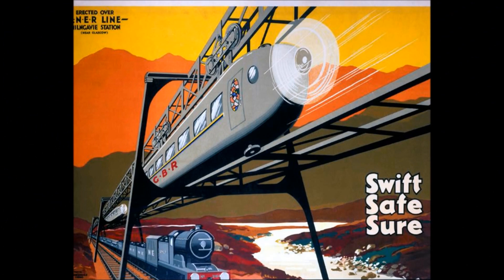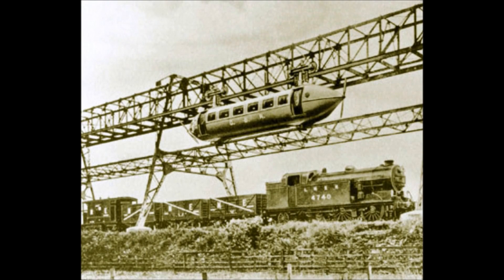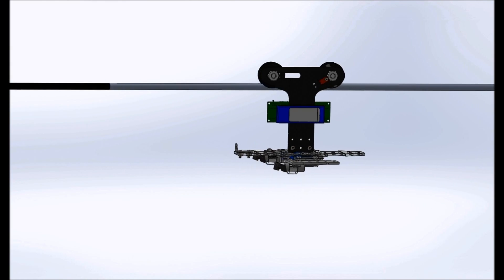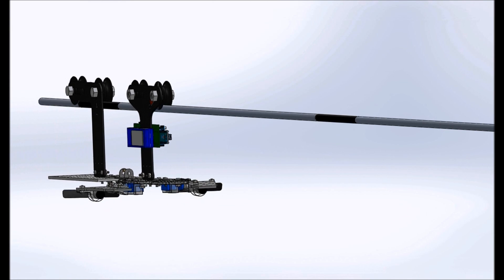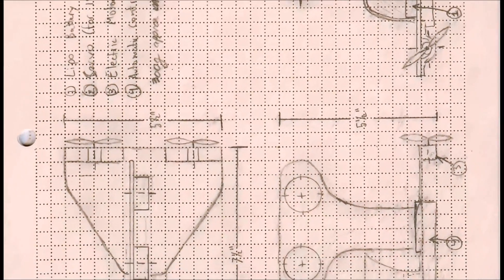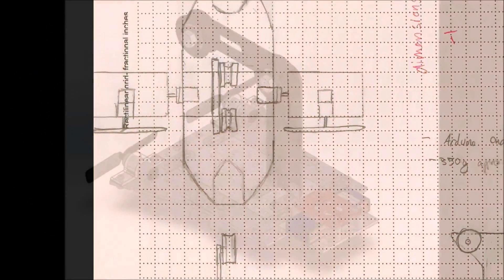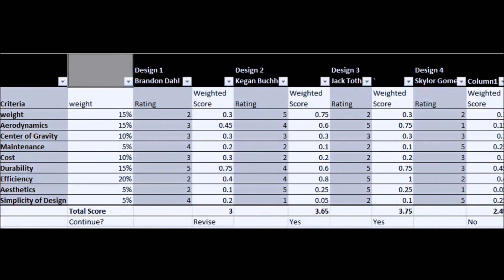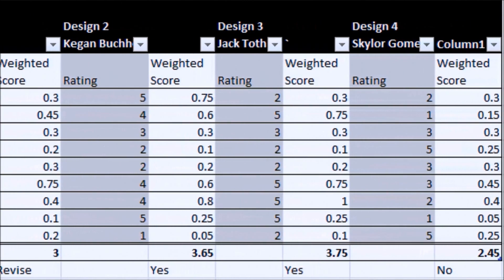Group E AEV Design Project Video [The Ohio State University]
Our freshman year engineering design project for The Ohio State University. Engineering 1182 Spring 2013
Featuring:
Kegan Buchhop
Jack Toth
Skylor Gomes
Brandon Dahl